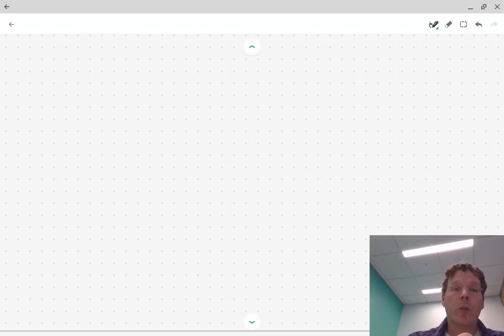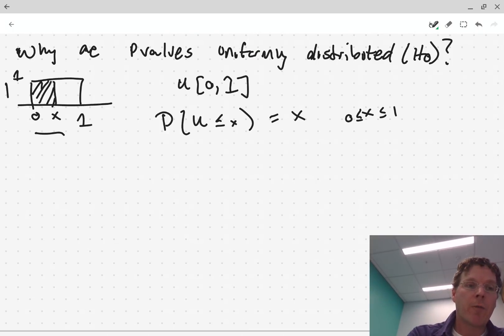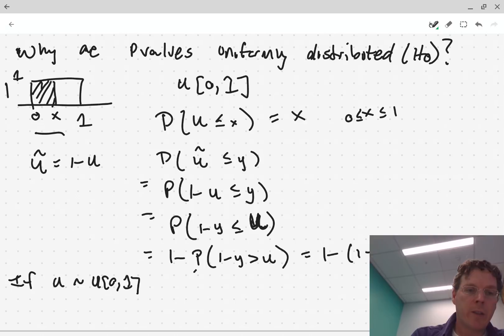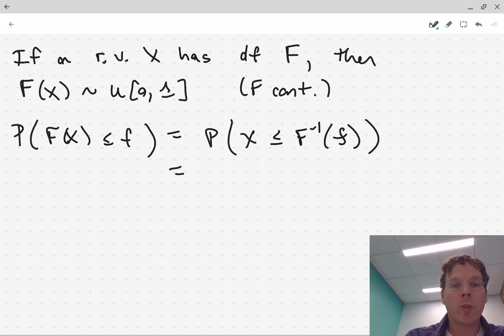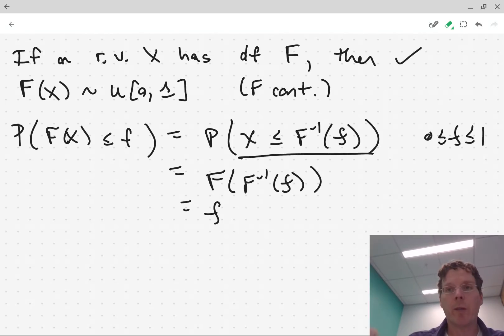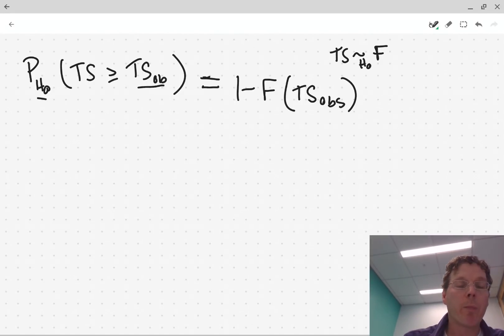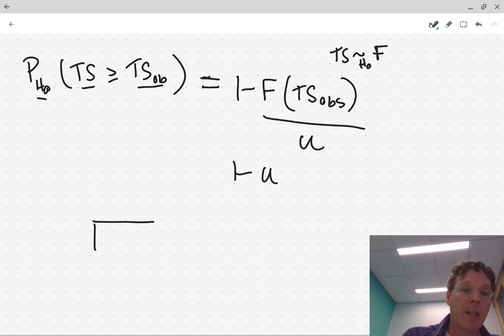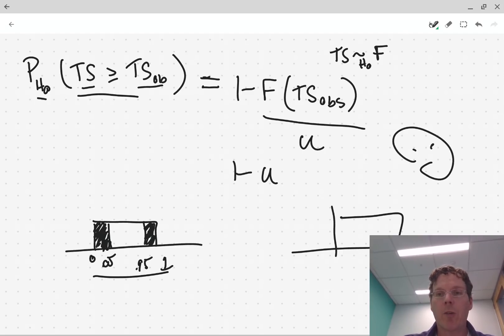Why are P-values uniformly distributed under H0?